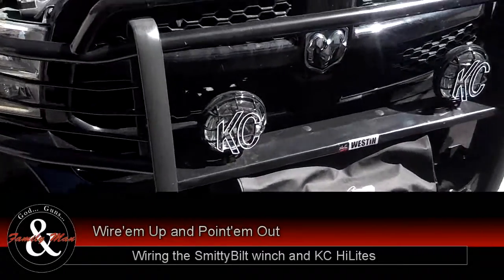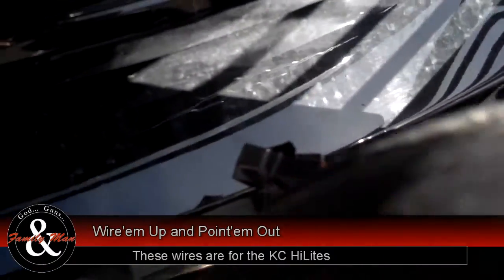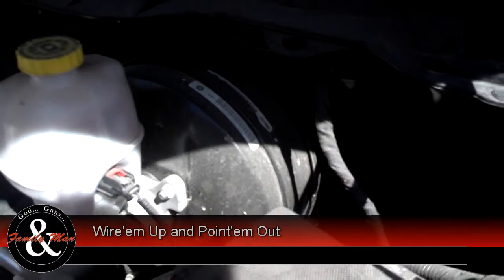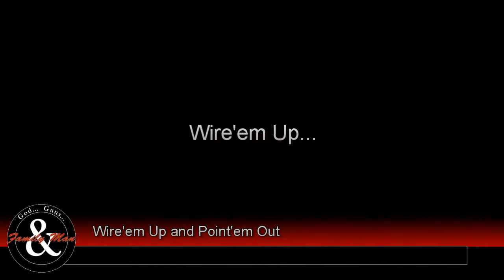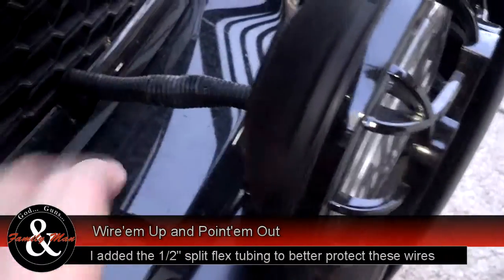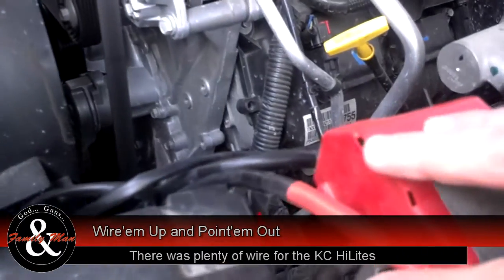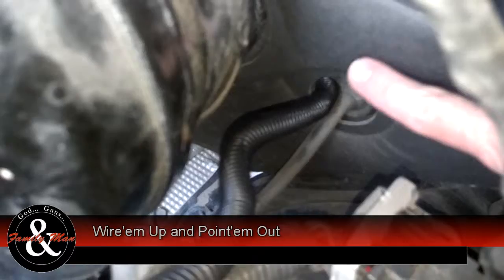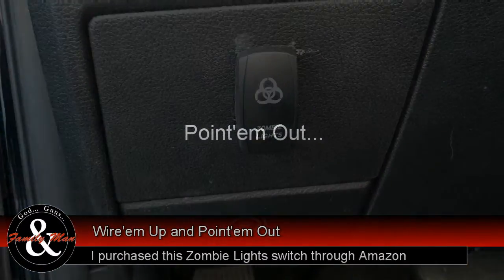Wire'em Up... Point'em Out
I took my RAM express truck into a local shop and got the wiring finished for the KC HiLites and SmittyBilt winch.  As suspected, the existing wires/cables for the winch were a bit short.  The shop added some to it and all is well.

The KC HiLites wired up perfectly fine.  Lots of wire supplied by the company.  The only change I made was to use a different switch than the standard fare supplied by KC.

The last part of the video shows a simple "Point'em Out" step. These are some incredibly bright lights and I really like them.

If you are handy with automotive electric and considering this sort of job take a look at how this one was done and it may help you prepare for your next project.